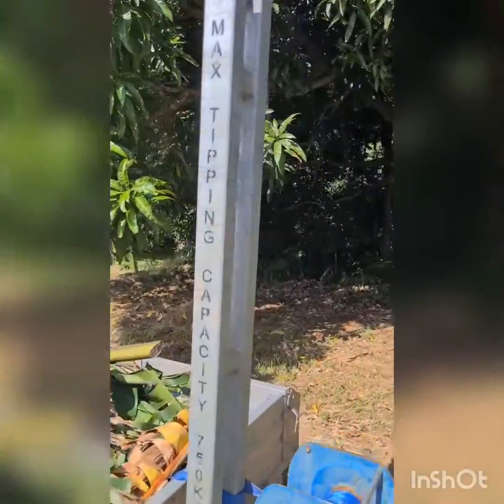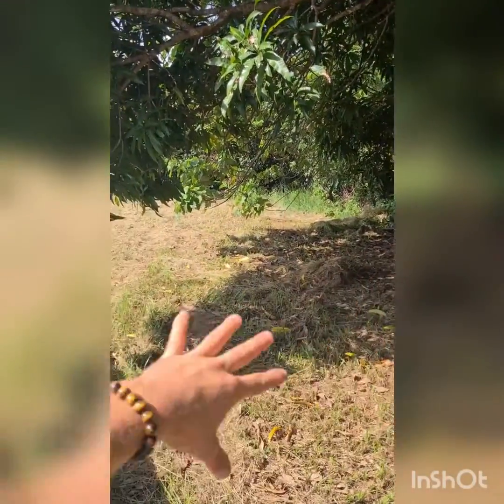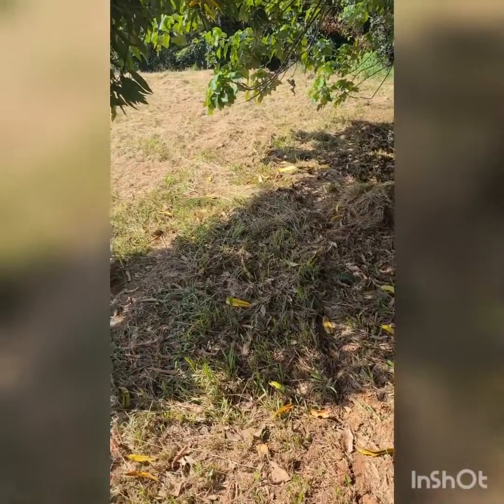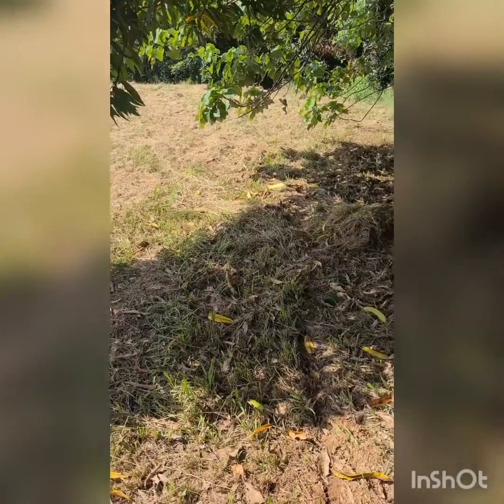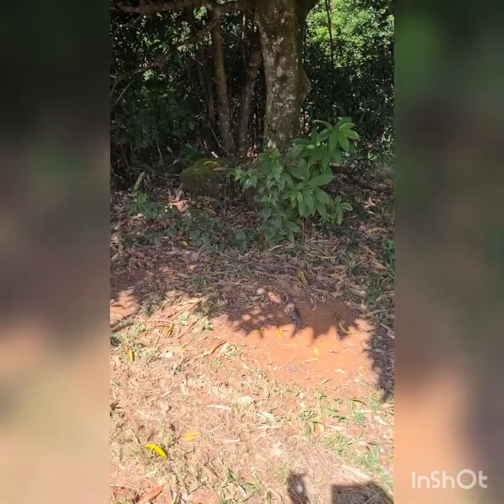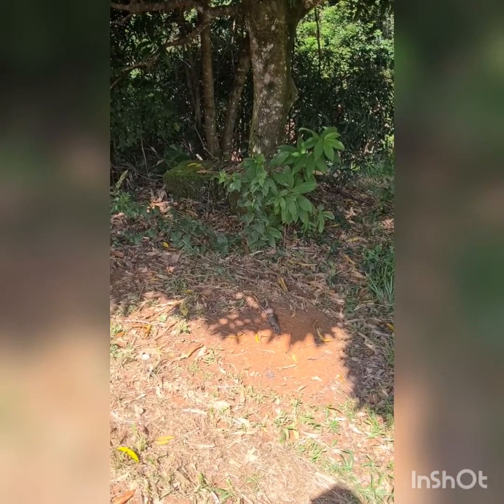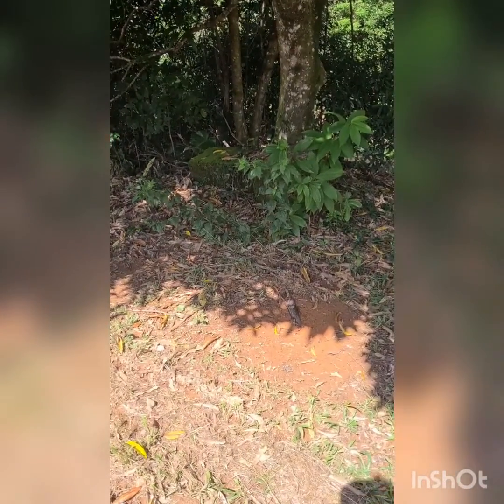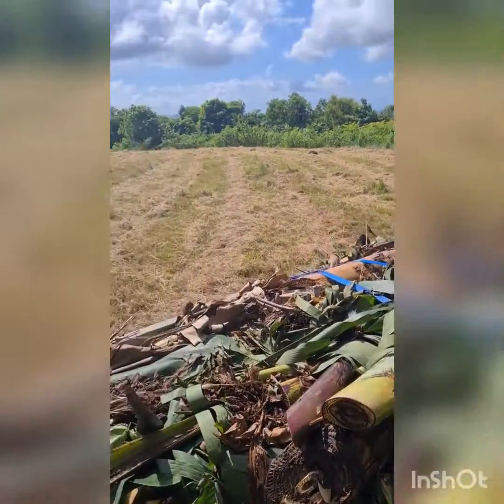el arish Syntropic garden nr 1 ~ feeding soil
the first gardens and syntropic inspiration

how i start gardens under a mango tree with syntropic banana principles ~♤♡